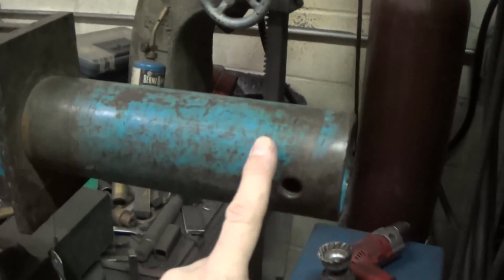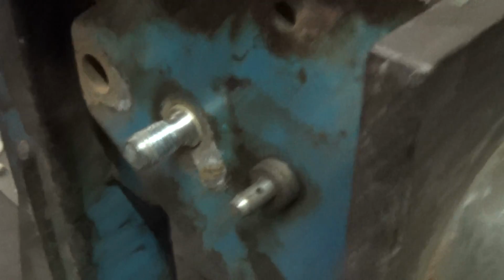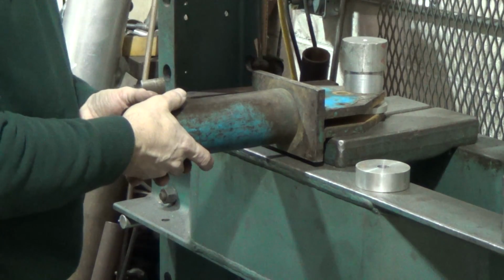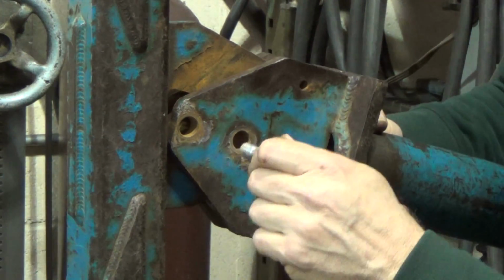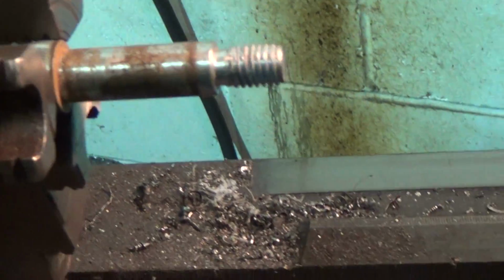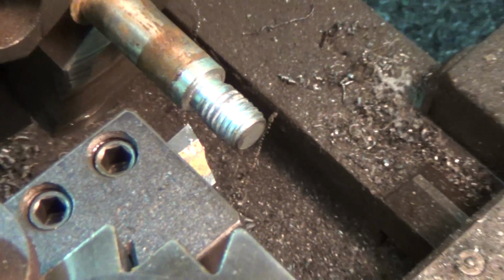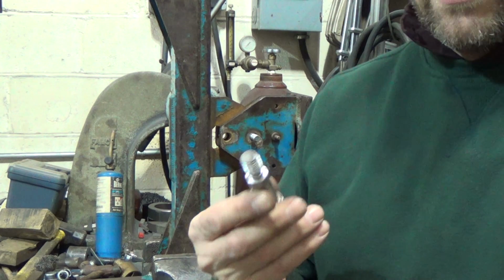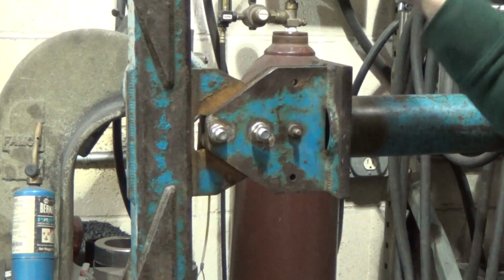Airplane Towhead Repair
Repair of a airplane towhead with a unique working design